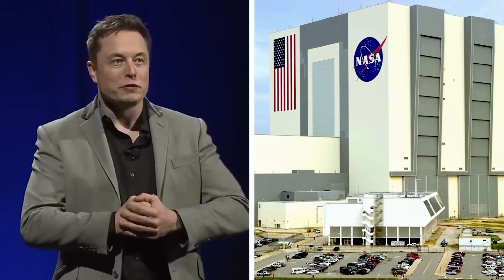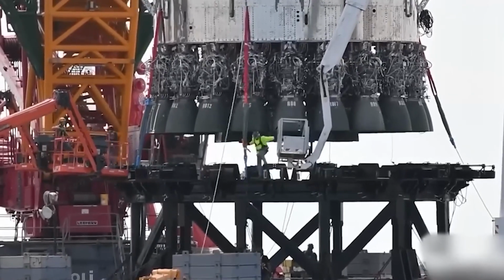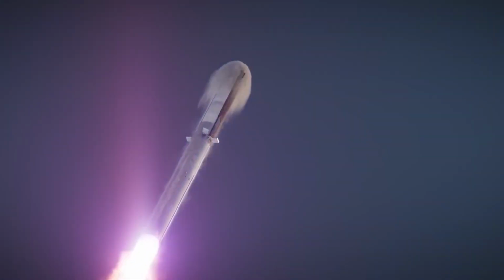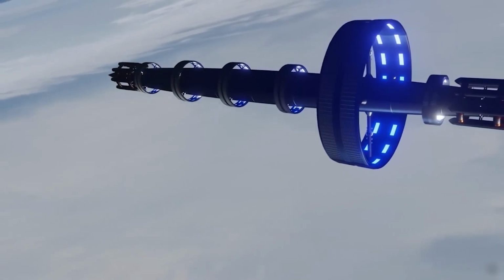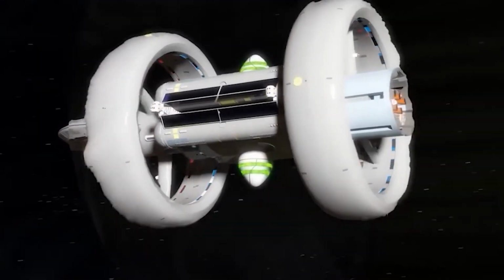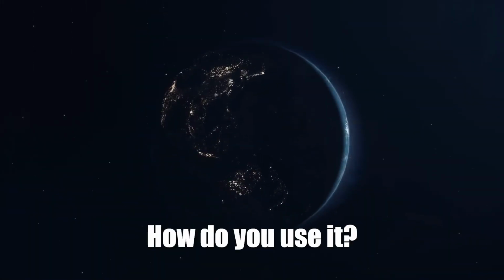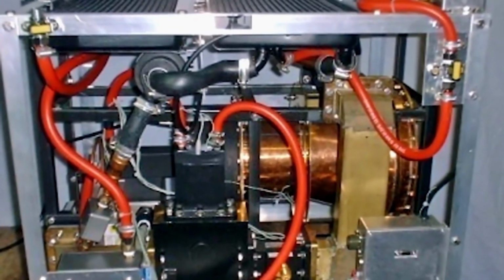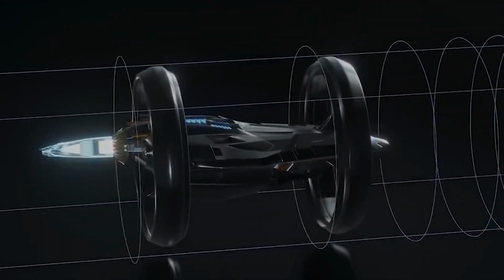Elon Musk Newest Space Rocket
This video is based on Elon Musk Newest space technology and the insanely amazing rocket ship he has made That shocked the entire Industry.🚀